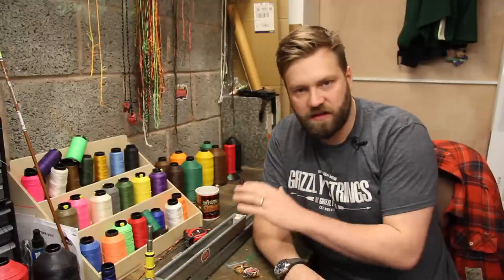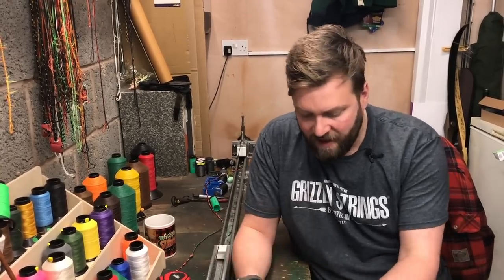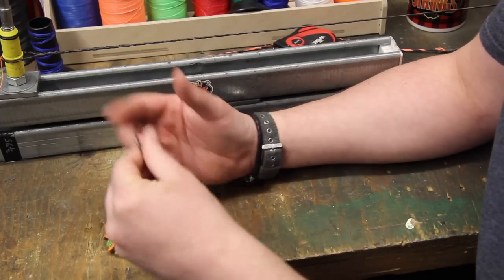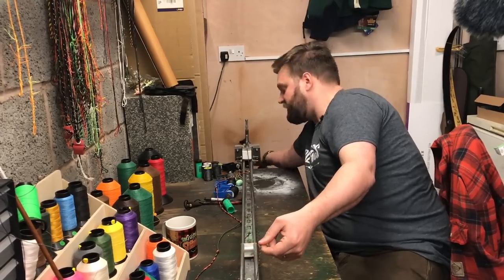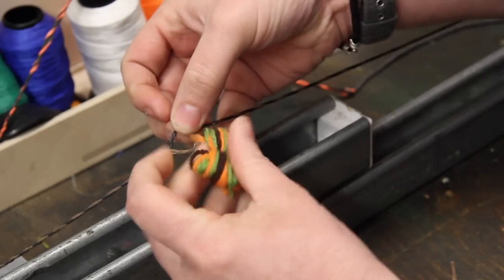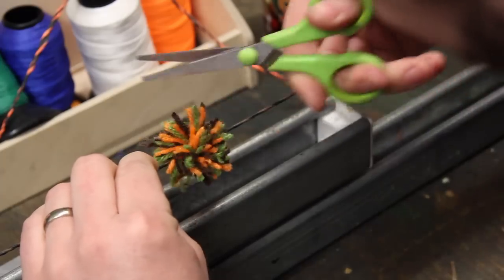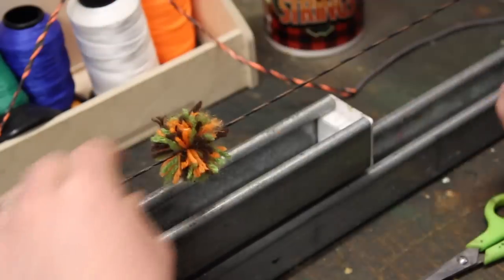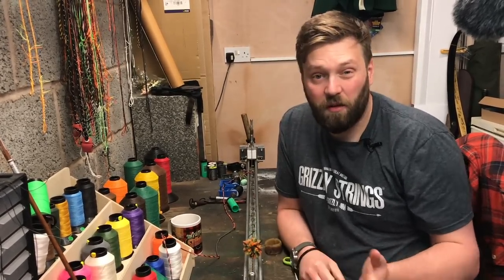How to fit wool String Silencers - Traditional Archery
In this video we take a little look at how to install wool or yarn string silencers in to your traditional bow sting. Or how it's referred to in this innuendo heavy episode "inserting your Grizzly Ball in to a G-String"

-Grizzly Jim

Also a big thank you to Simon Bode for the new recording equipment!